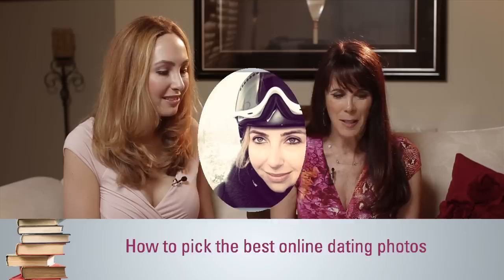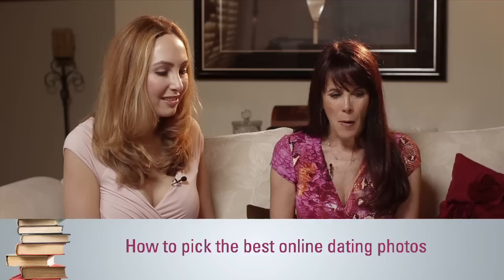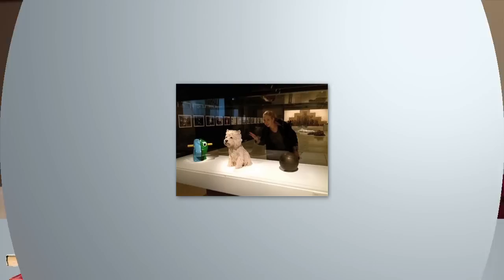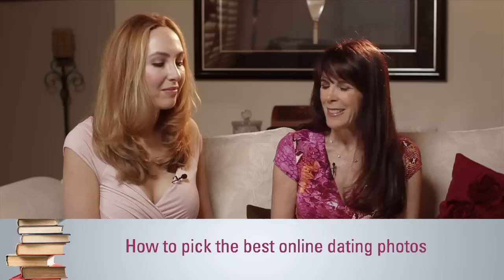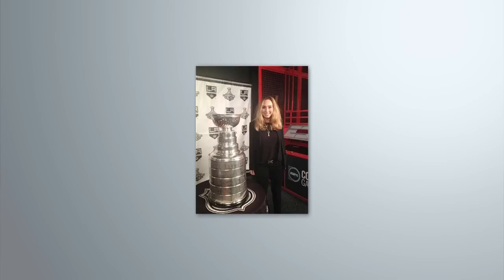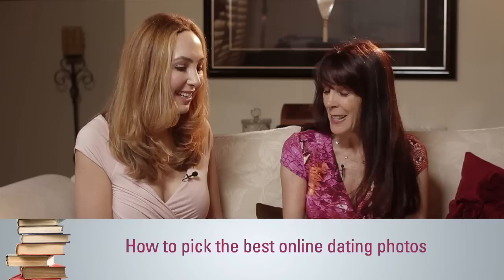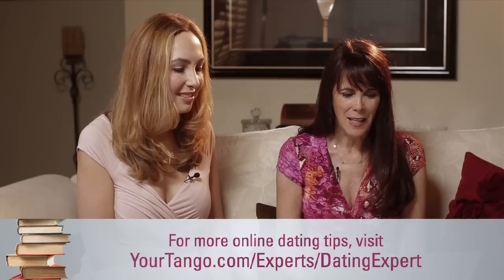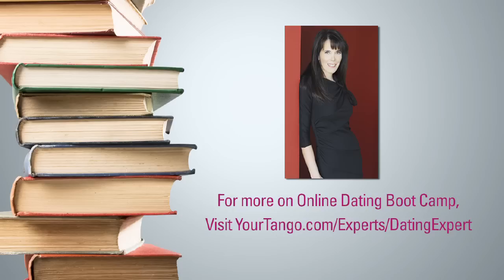How To Pick The PERFECT Online Dating Profile Picture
Julie Spira, cyber dating expert, advises on how to pick and post the absolute online dating profile picture.

YourTango is your source for smart talk about love, sex, dating and relationships. Whether you're married, single, taken, engaged or "it's complicated," check out our videos for the best love and relationship news, entertainment and advice.